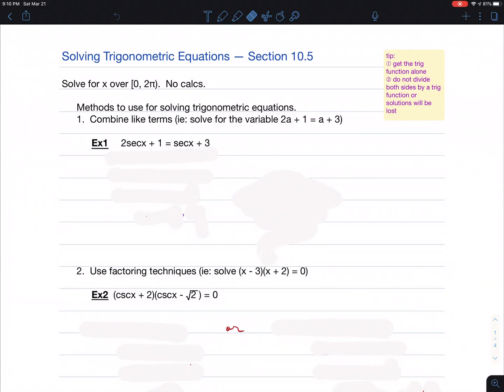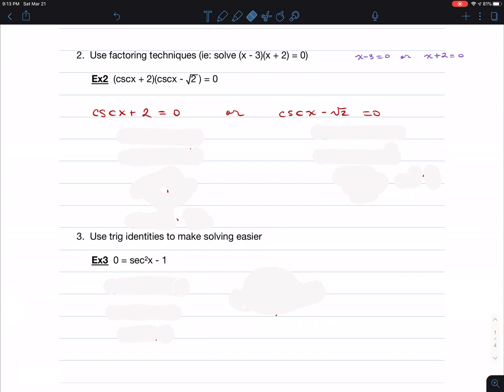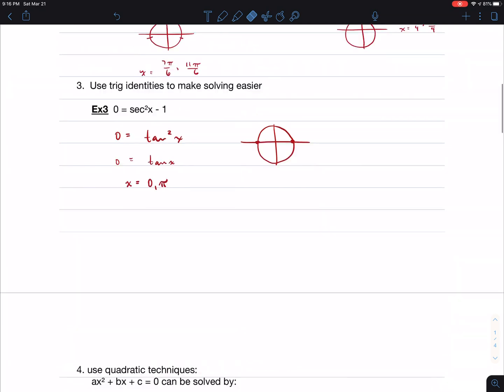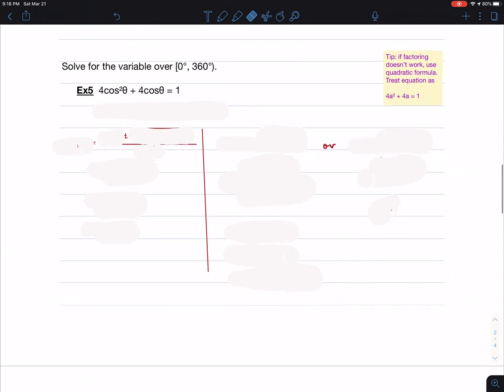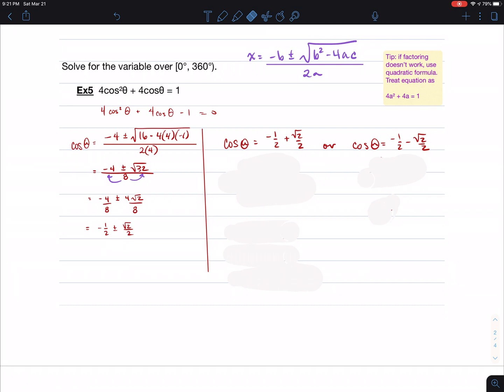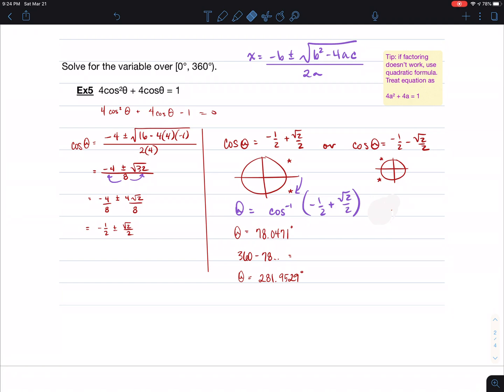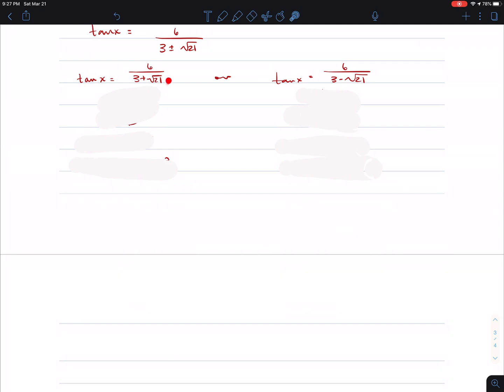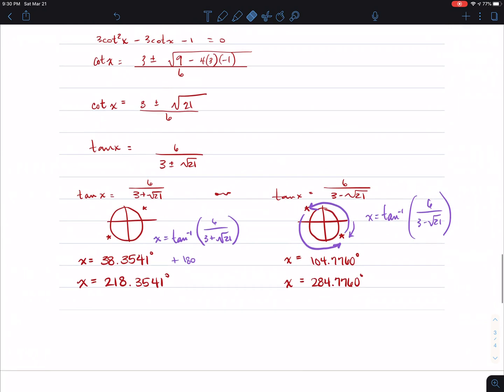Solve Trigonometric Equations Lesson Video MAT111.10.5